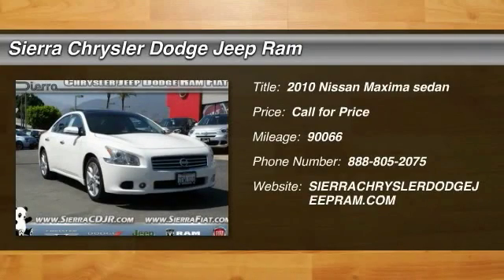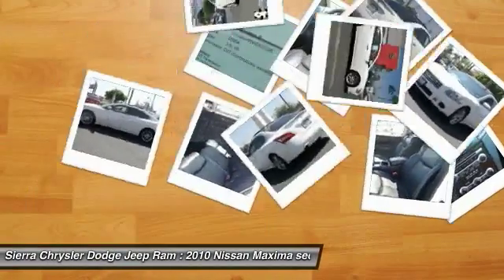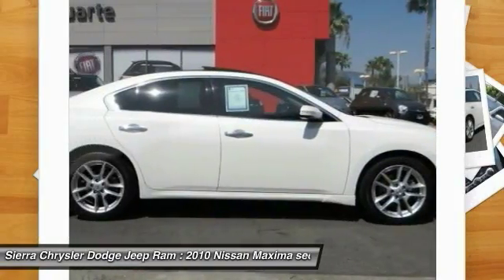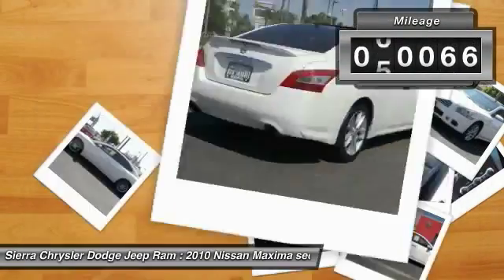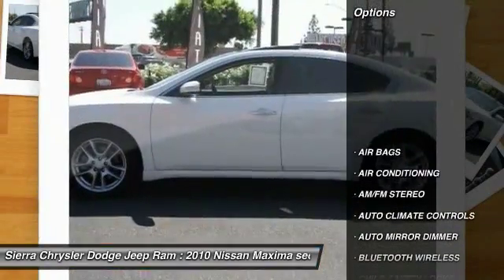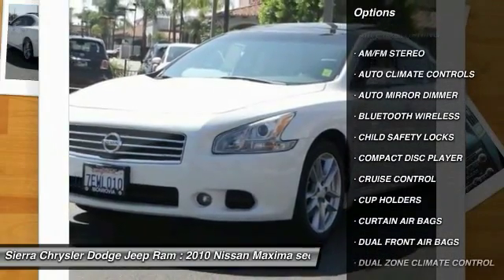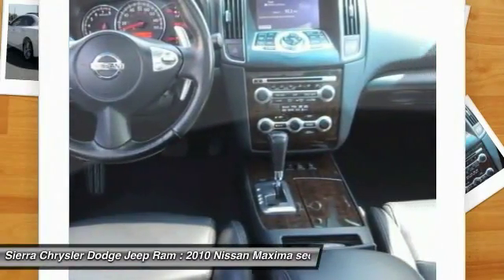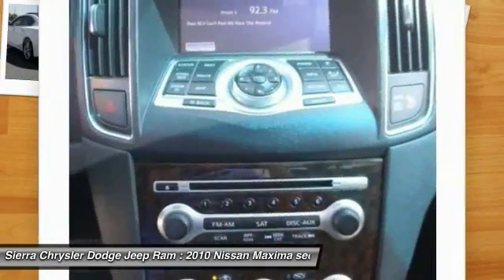2010 Nissan Maxima SIERRA CHRYSLER DODGE JEEP RAM: MONROVIA, DUARTE, AZUSA, GLENDORA, ARCADIA D595A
2010 Nissan Maxima 4dr Sdn V6 CVT 3.5 S

SIERRA CHRYSLER DODGE JEEP RAM PROUDLY SERVING MONROVIA, DUARTE, AZUSA, GLENDORA, ARCADIA, AND SURROUNDING SOUTHERN CALIFORNIA LOCATIONS. THIS WHITE 2010 Nissan MAXIMA IS EQUIPPED WITH A 3.5L DOHC 24-valve SMPI V6 engine, AUTOMATIC TRANSMISSION, AND RECEIVES AN ESTIMATED 19 City/26 Hwy MPG. OR VISIT US AT 1305 S MOUNTAIN AVE MONROVIA, CA 91016 CARFAX Certified 1-Owner 2010 Nissan MAXIMA 4dr Sdn V6 CVT 3.5 S Stock #: D595A | VIN: 1N4AA5AP0AC870105 | 2010 Nissan MAXIMA Sierra Chrysler Dodge Jeep Ram